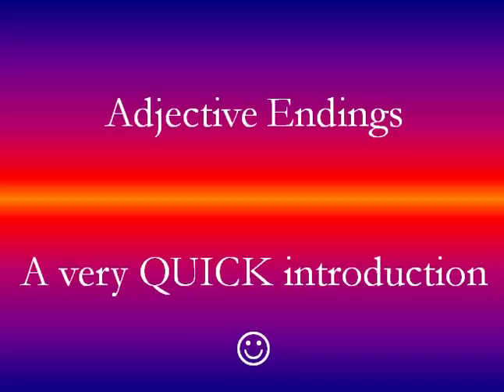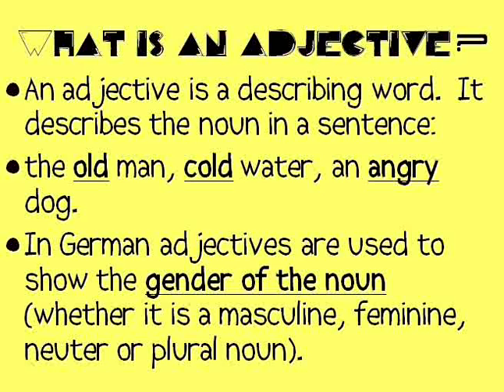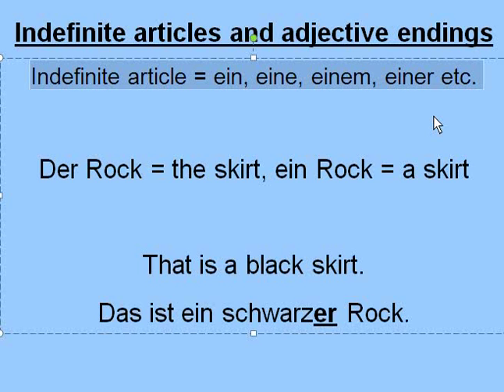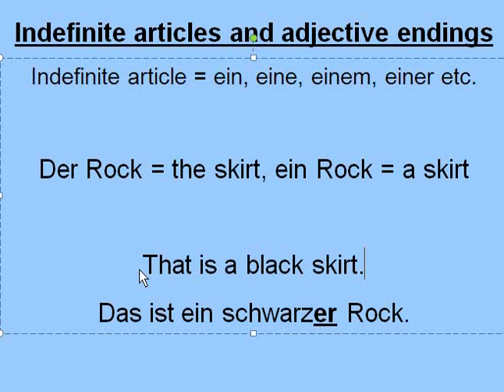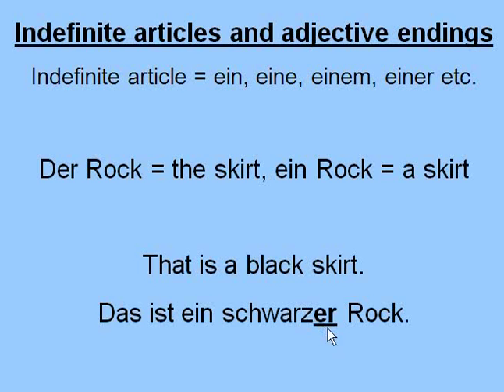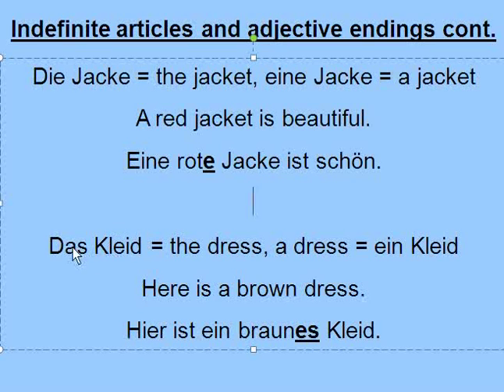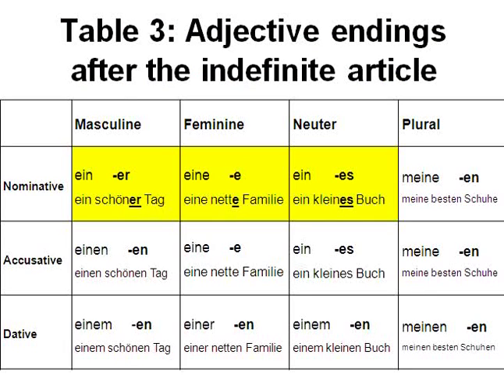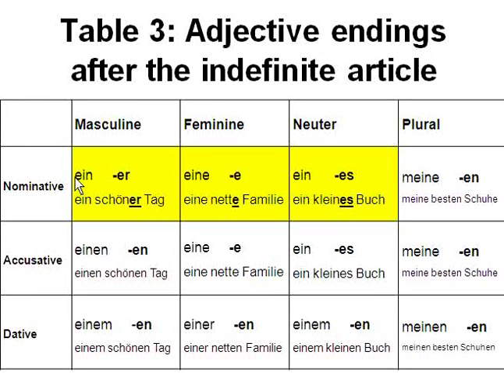Adjective endings indefinite articles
An explanation of adjective endings used with indefinite articles in German.